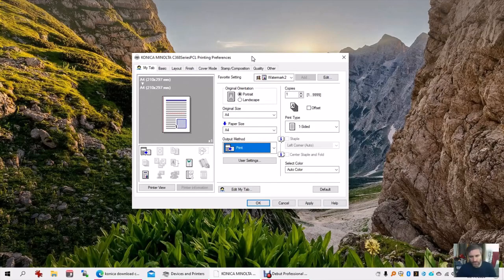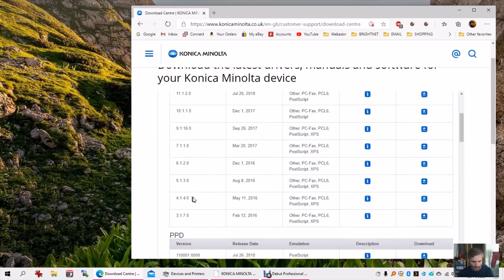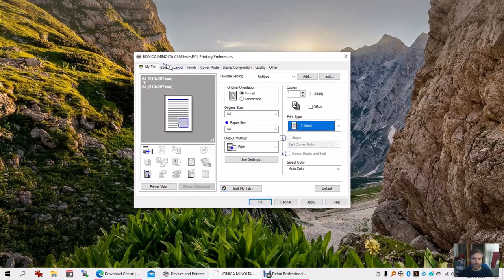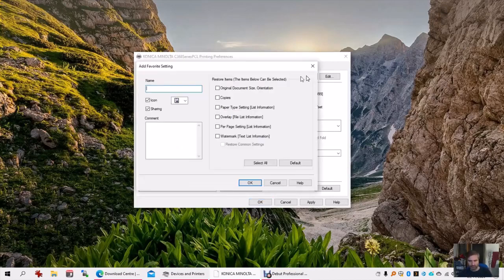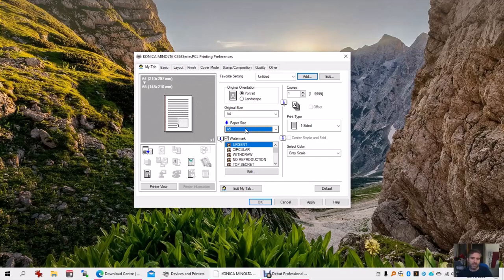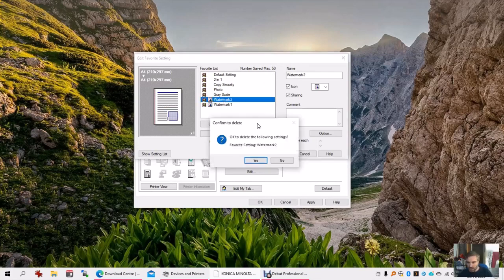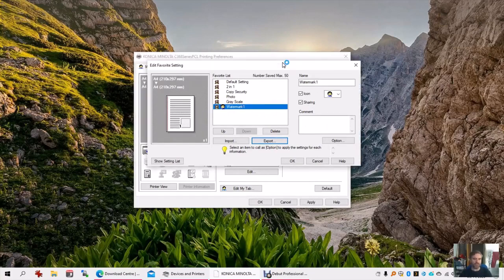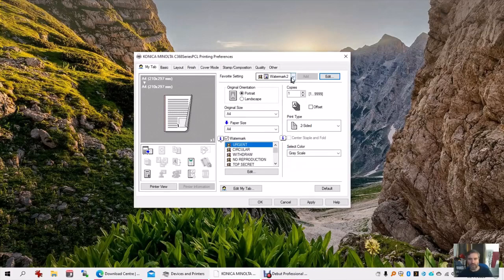VIDEO OF THE WEEK: Konica Minolta Bizhub printer driver functions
Weird control panel explained.